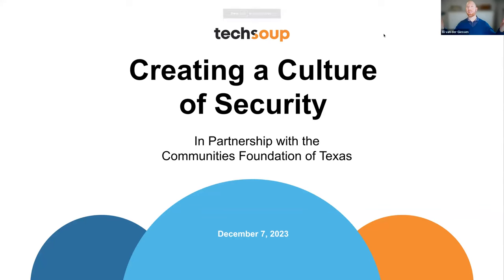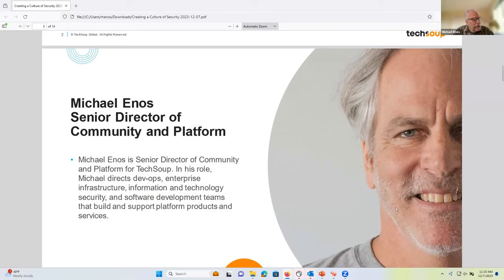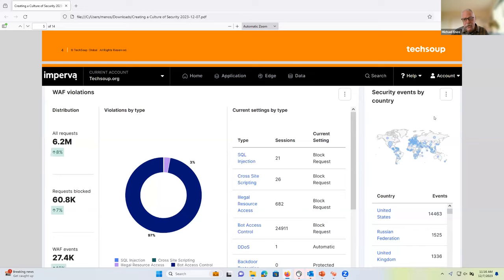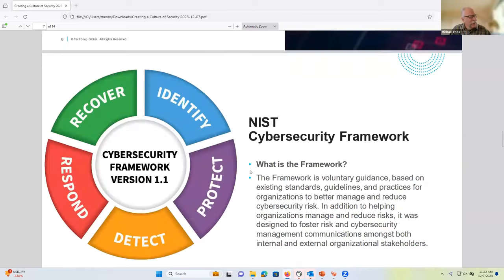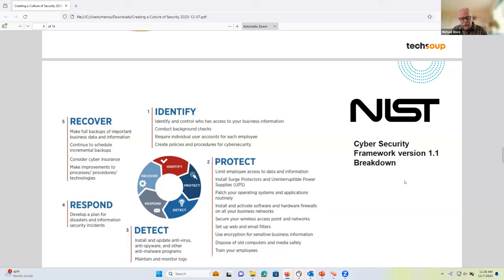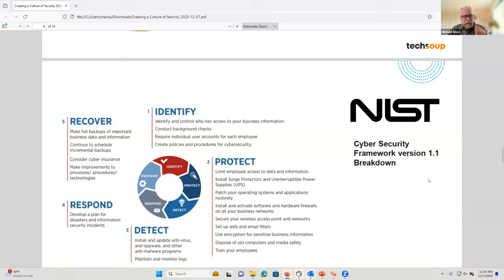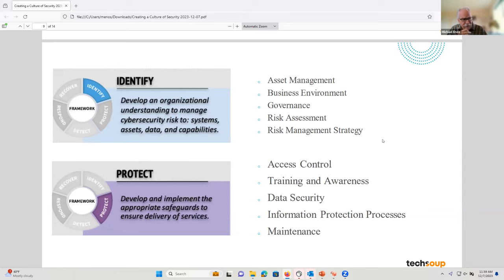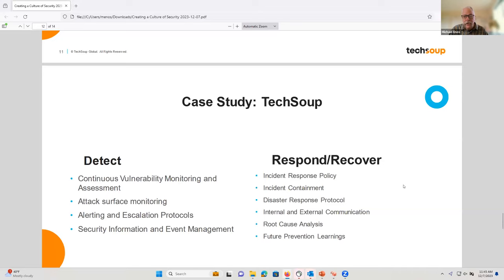Creating a Culture of Security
In this webinar, TechSoup's Senior Director of Platform Michael Enos discusses the importance of creating a culture of security within nonprofits. Michael emphasizes the significance of using the NIST (National Institute of Standards and Technology) framework that focuses on identifying, protecting, detecting, responding, and recovering from cybersecurity incidents. Michael further illustrates how TechSoup uses these principles and provides actionable advice on how others can do the same. The webinar also addresses topics like asset management, access control, risk management, as well as data security and privacy.

CHAPTERS
00:00 Introduction and Webinar Overview
00:28 Meet the Experts
01:43 Understanding Cybersecurity: Data Security vs Data Privacy
02:44 Understanding the Cybersecurity Framework
02:46 The Importance of Cybersecurity in Civil Society
03:44 TechSoup's Approach to Cybersecurity
09:30 The Reality of Cyber Threats
12:47 The NIST Cybersecurity Framework
33:32 Applying the NIST Framework at TechSoup
37:12 Q&A Session
41:16 Conclusion and Final Thoughts

Recorded by TechSoup on December 7, 2023. This webinar is presented with the support of the Communities Foundation of Texas.